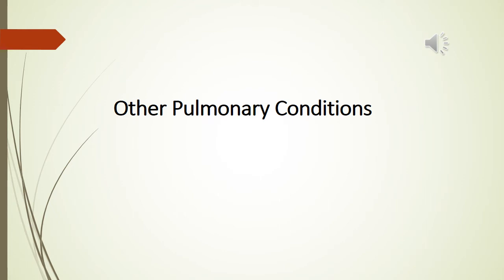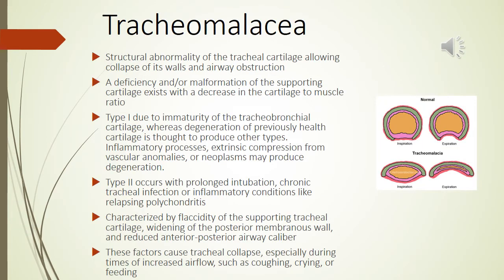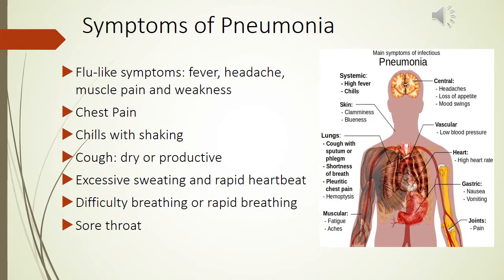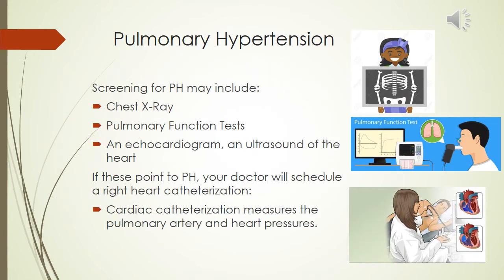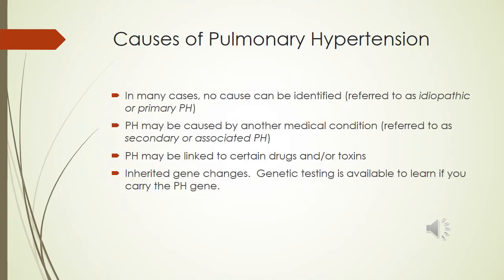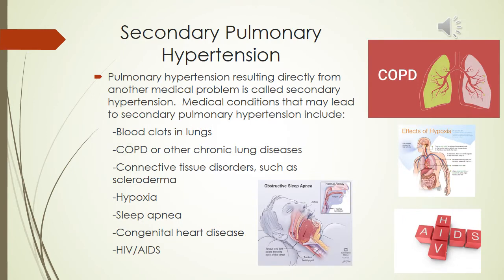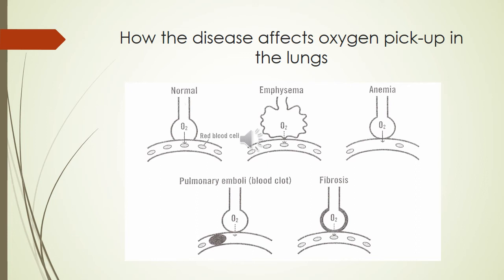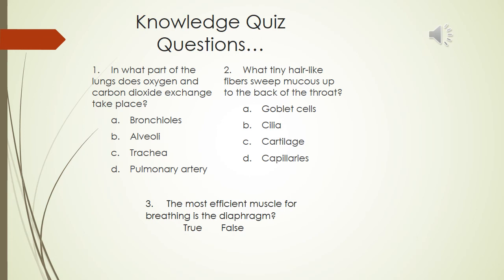Other Lung Disease video with audio